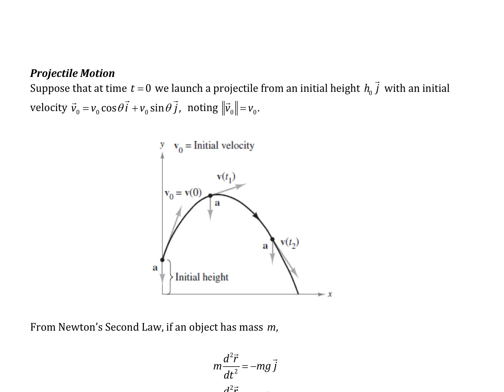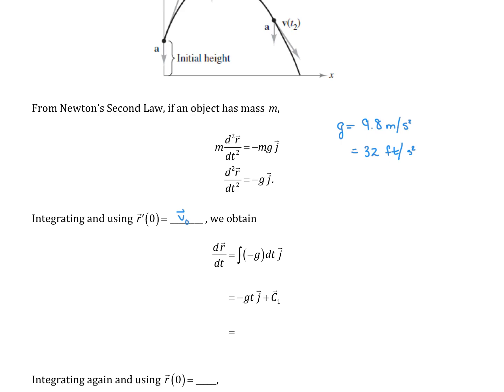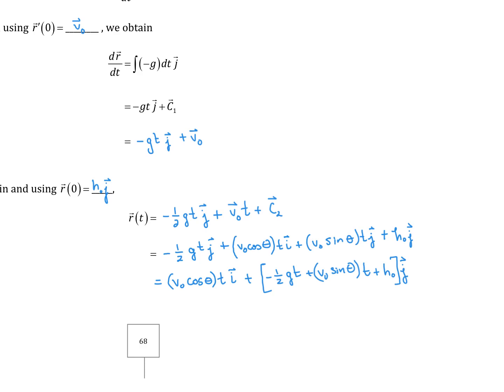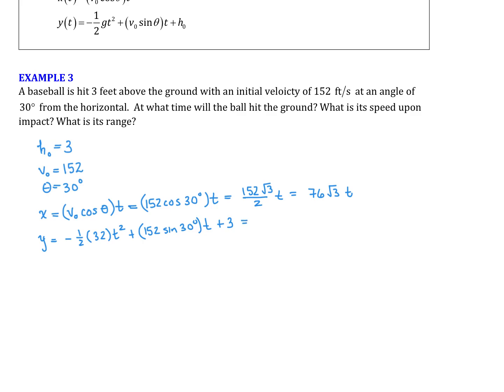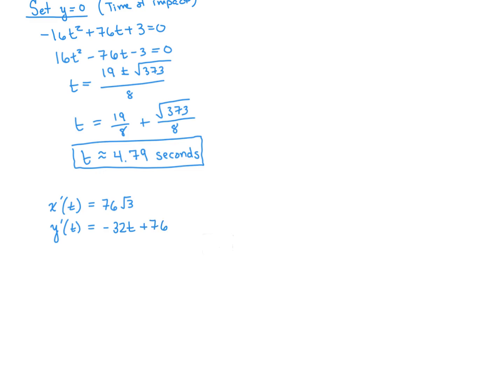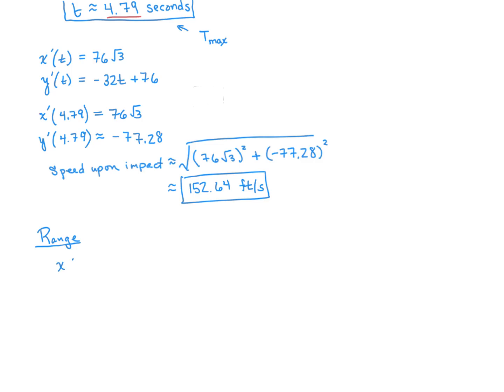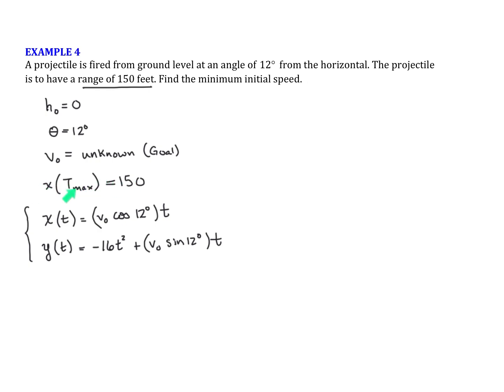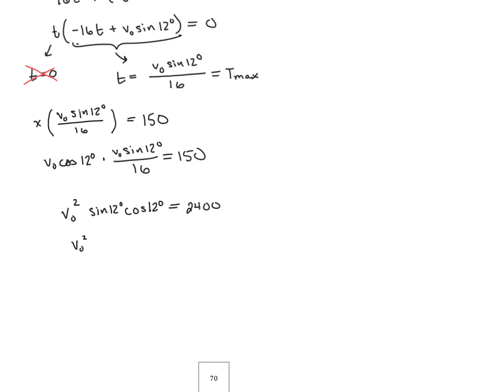12.3 Projectile Motion